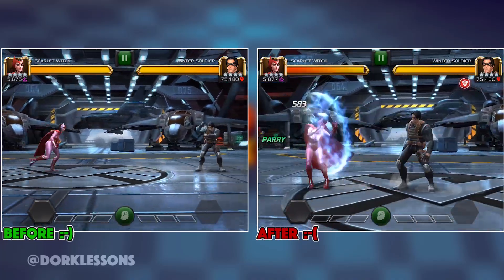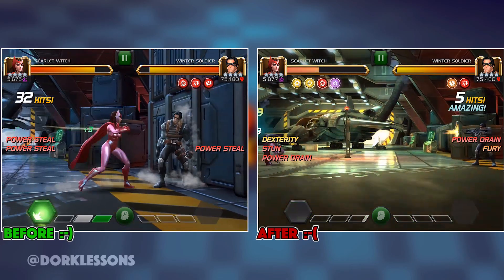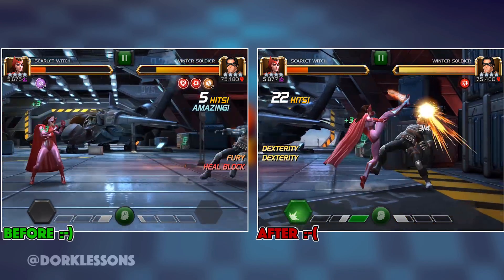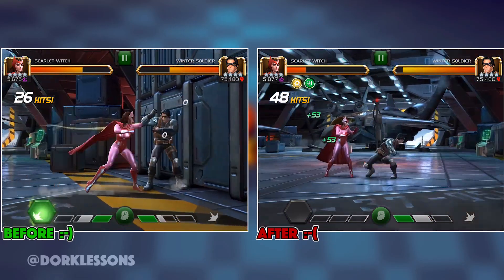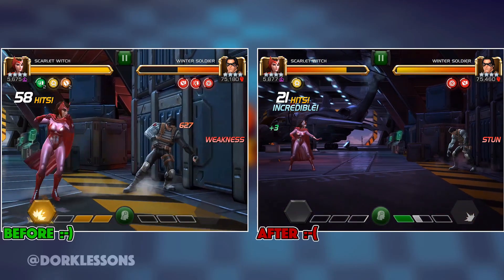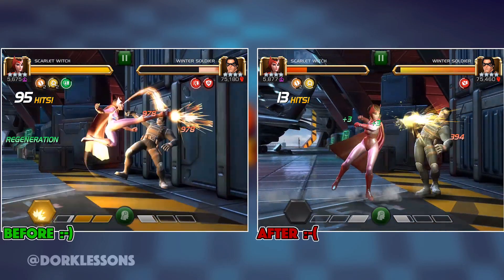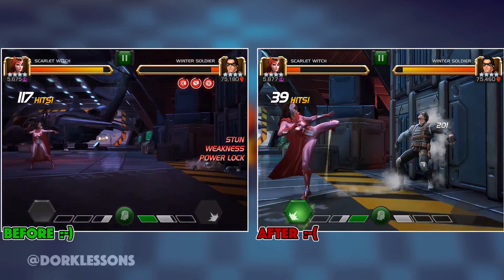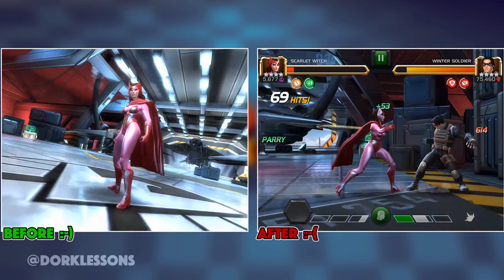SCARLET WITCH: Before And After Initial Thoughts - ROL Winter Soldier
Yo Yo Yo!!  We are taking a closer look at the new update following the 12.0 update and looking at a comparison fight with Scarlet Witch before the update and after.

My Scarlet Witch is a Rank 5/50 Four Star at 46 Sig level.